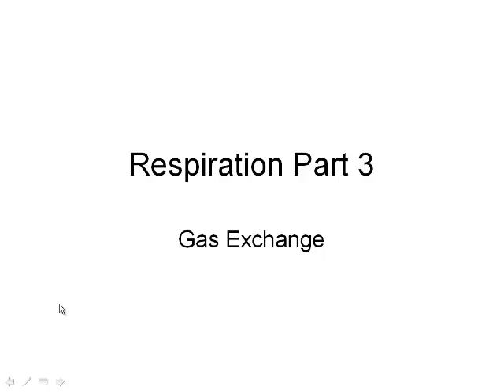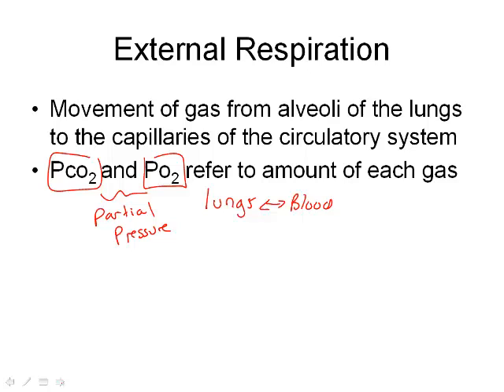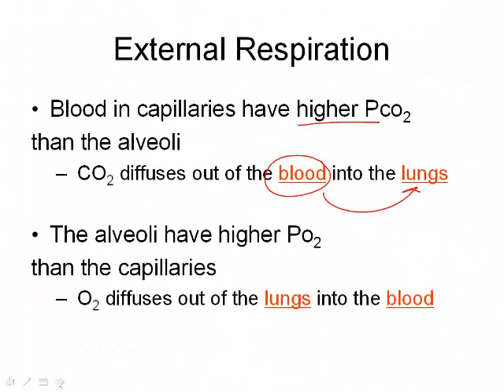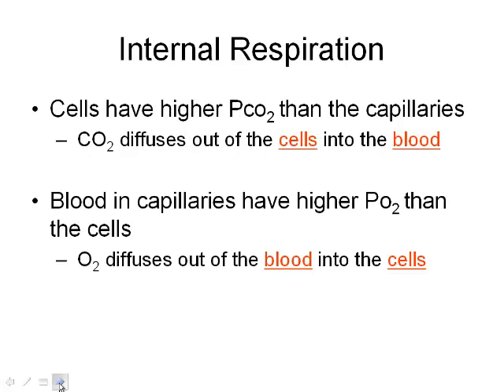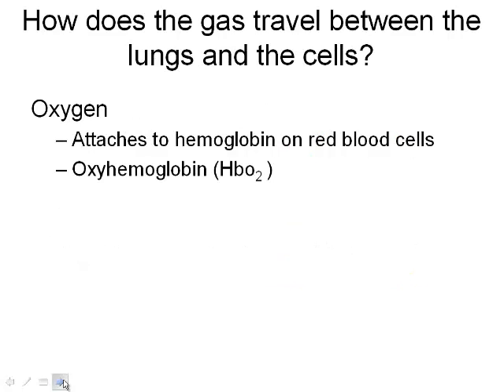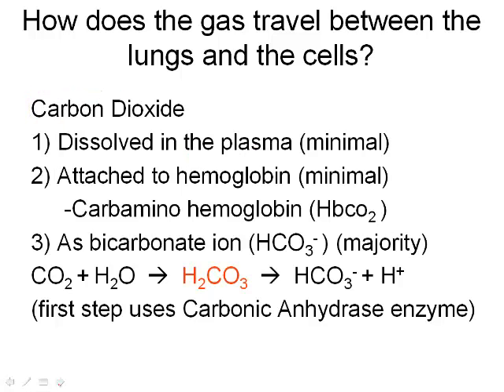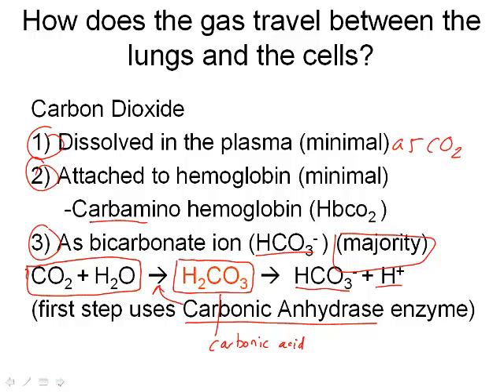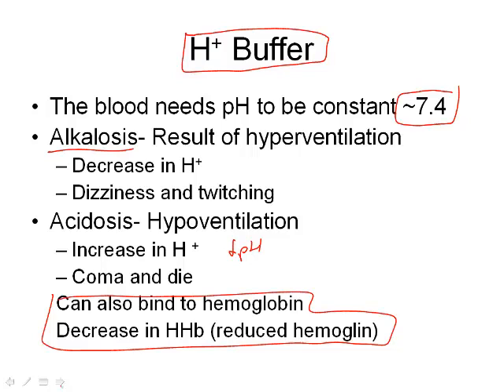Respiration_part_3_update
This is an updated version of Respiration part 3: gas exchage.  Nov_2013